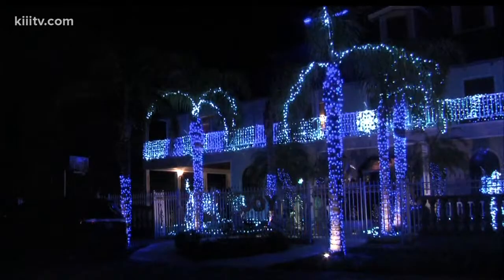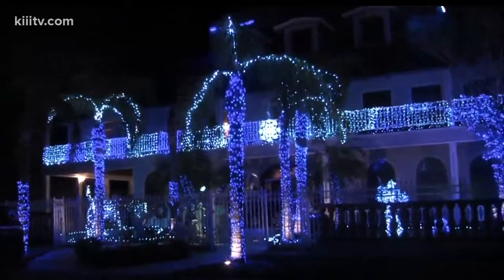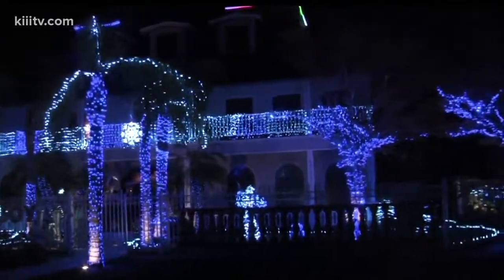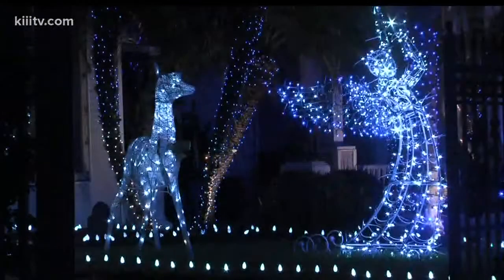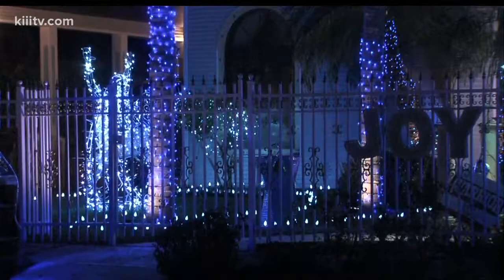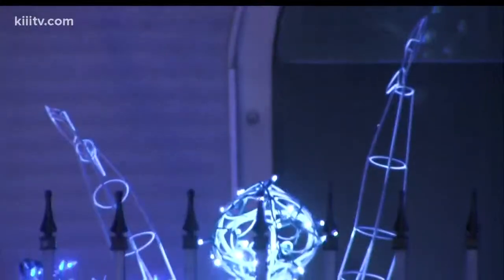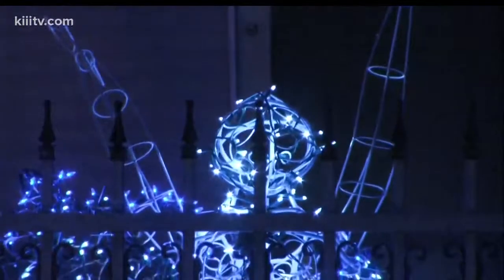Christmas lights: 100 block of Glenmore Street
Our first stop was in the 100 block of Glenmore Street, between Alameda and Ocean Drive.